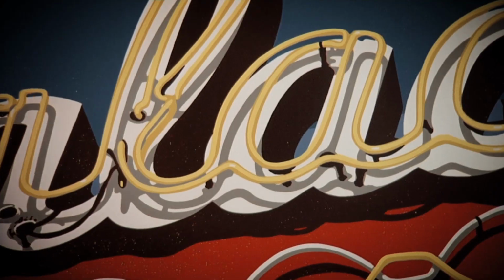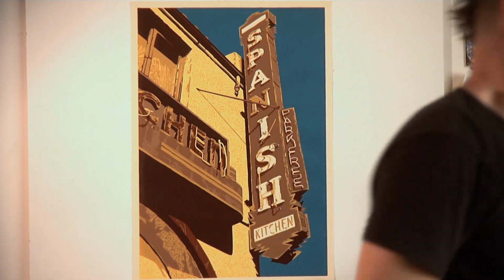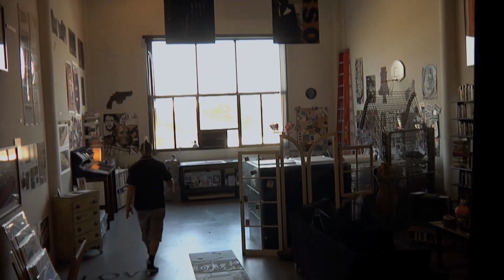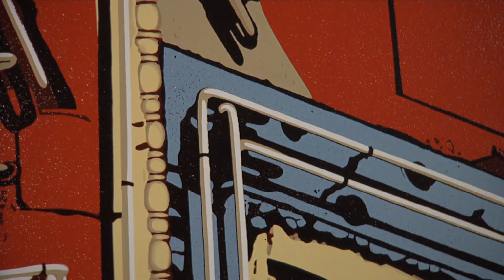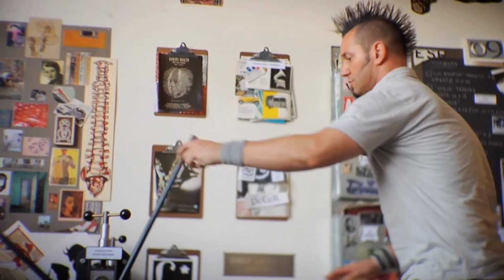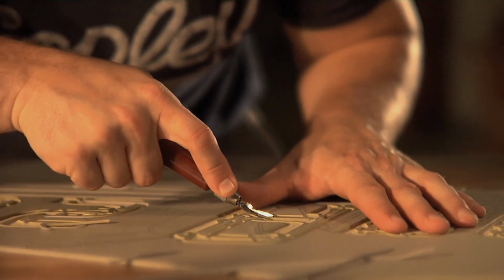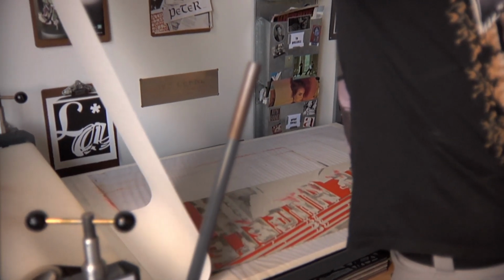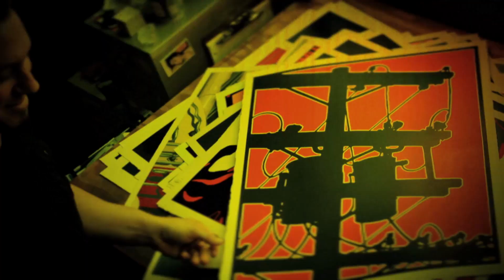The Optimistic Edge: Dave Lefner | SoCal Connected | KCET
Neon signs of Los Angeles are the inspiration for artist Dave Lefner whose meticulous linocuts -- carving in linoleum blocks -- produce exquisite prints. Lefner’s work draws from neon signs on old liquor stores, restaurants and hotels in downtown L.A. His work can only be fully appreciated when the time-consuming perfectionism that Lefner brings to every piece is revealed.

Featuring Interviews With:

Dave Lefner, artist